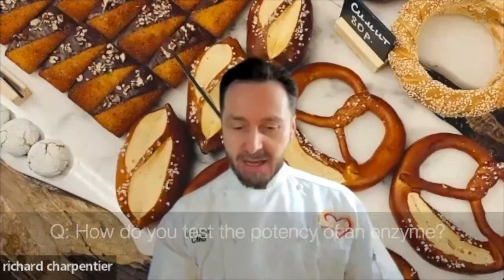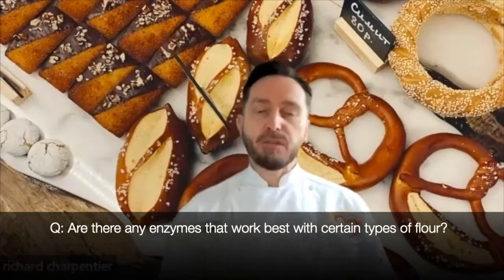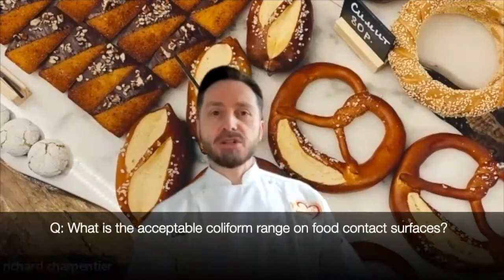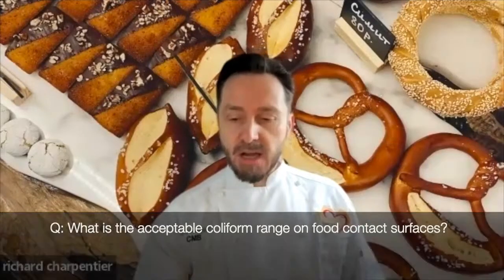Tuesday 10 at 10: enzymes, environmental monitoring, and more!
Richard is back again this Tuesday morning answering baker questions!

Today's topics include:
- How do I test the potency of an enzyme? And are there any enzymes that work best with certain types of flour?
- What is the acceptable coliform range on food contact surfaces?
- How do I measure my dough’s water content? Is it from the percentage of water input compared to all other ingredients, or after the dough is formed?

Curious to learn more about enzymes?

Want to explore the world of food safety and regulations?

Looking to calculate your bakery product's water activity?

Searching for more free online bakery resources? Head to the BAKER Academy

Want to take a deeper dive with Richard about your product?

Still have a question? BAKERpedia it